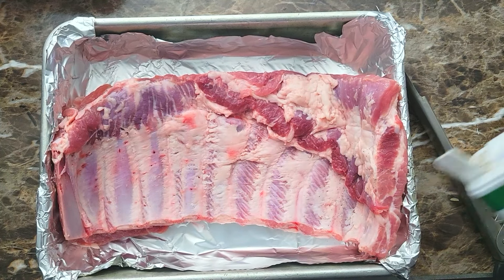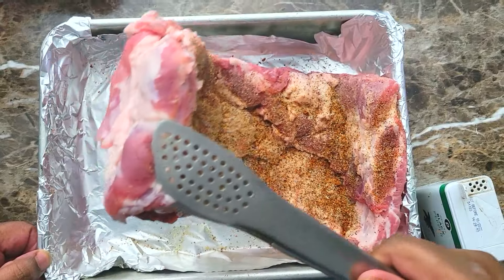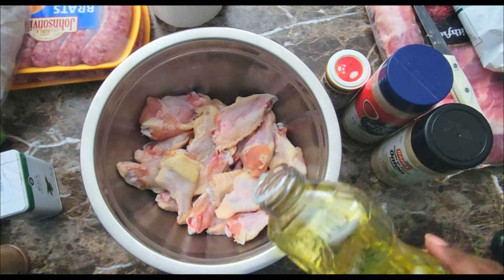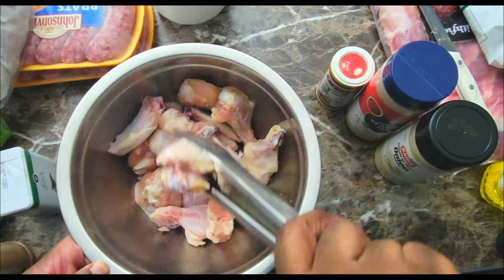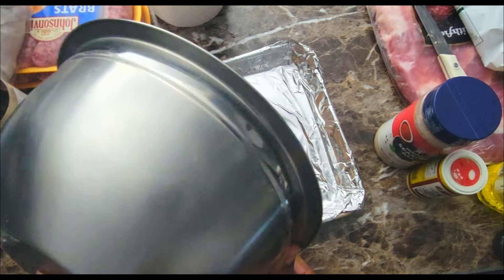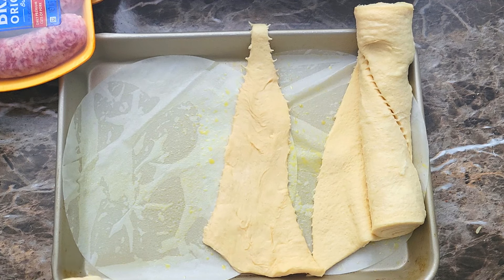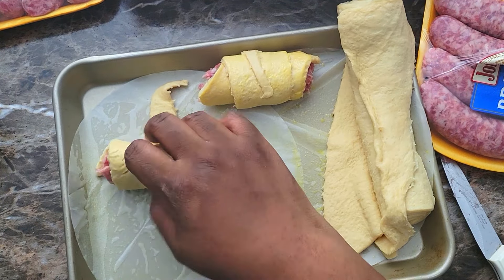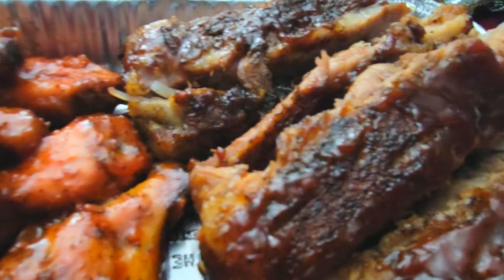SUPER BOWL EATS